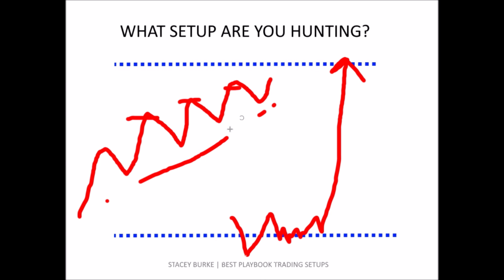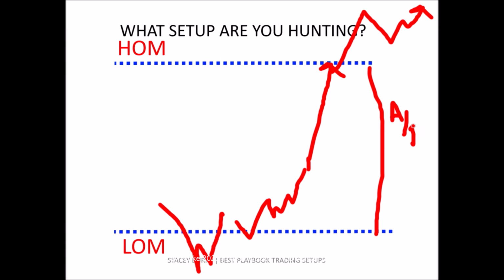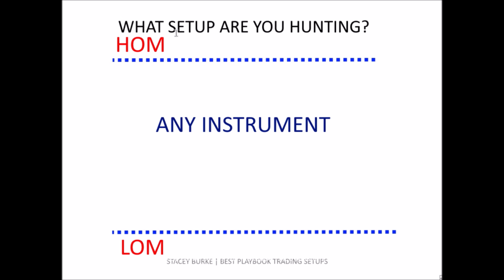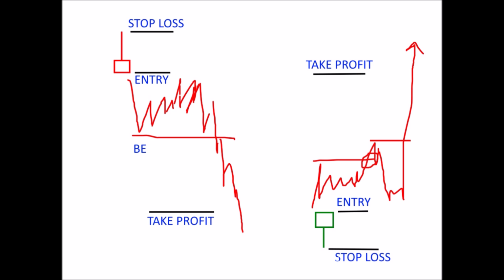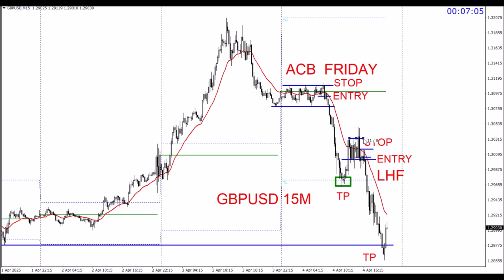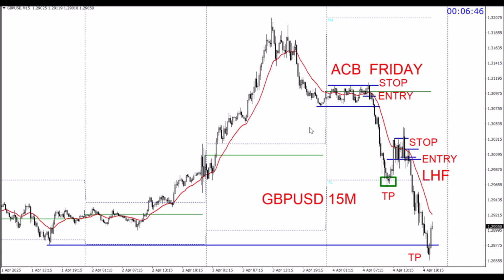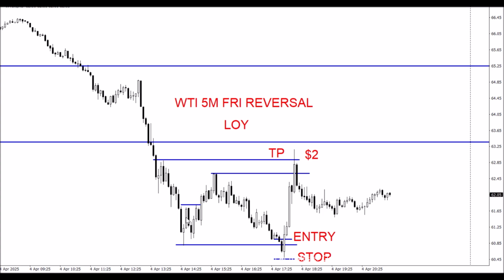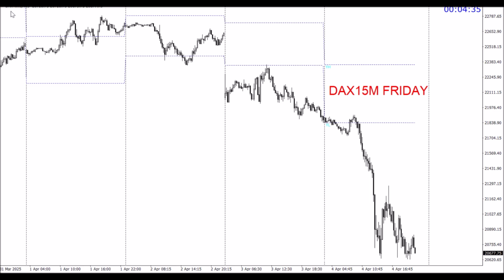High Probability Trading LEVELS | Scalping SETUPS and SCALABALE Trading Setups